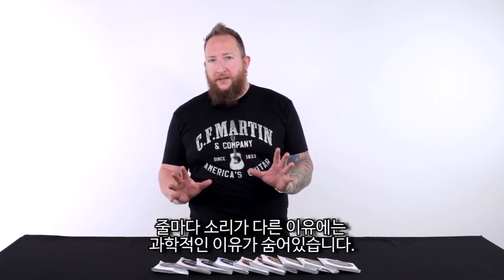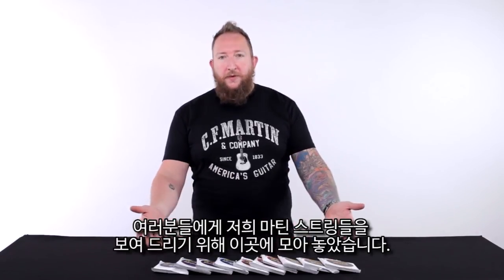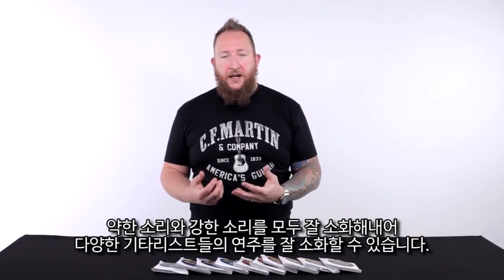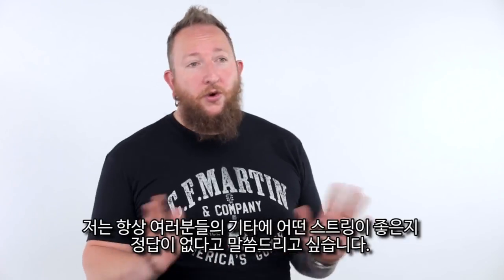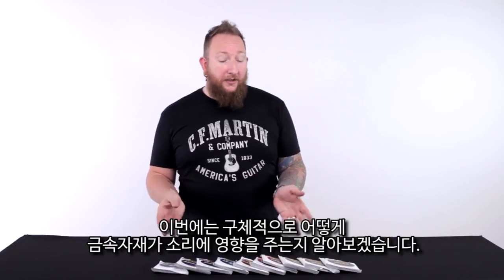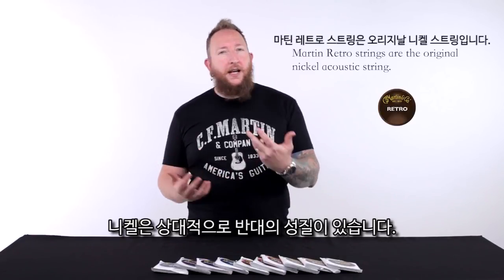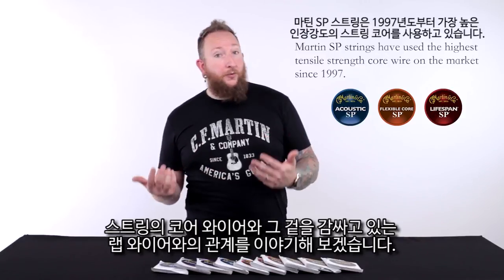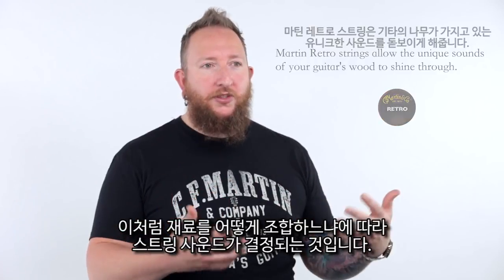[공식/자막] 마틴 스트링 Tips / 스트링이 기타 사운드에 미치는 영향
마틴 스트링 Tips / 스트링이 기타 사운드에 미치는 영향

92/8 포스포 브론즈
80/20 브론즈
메트로 스트링 (니켈)

에 대한 설명입니다. 많은 도움되시길 바랍니다.